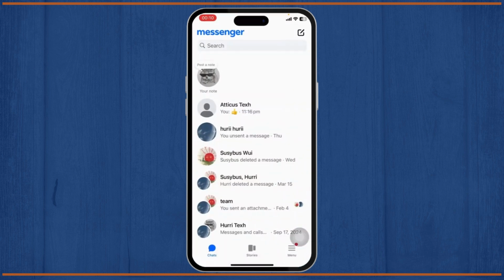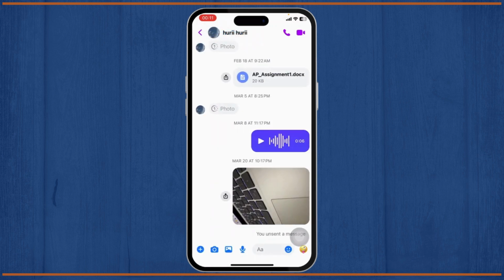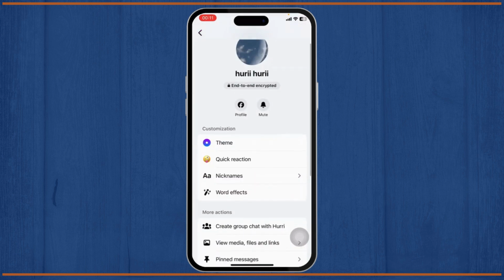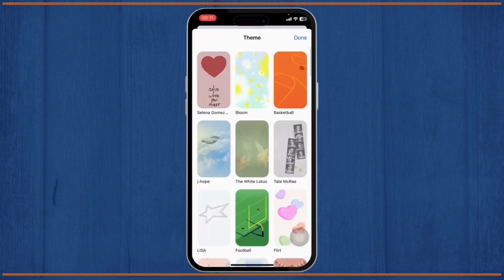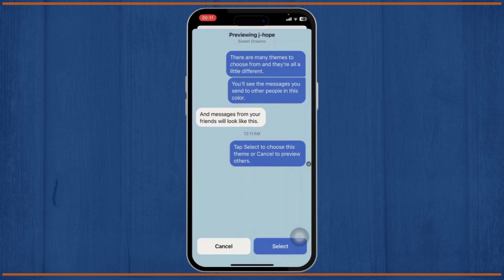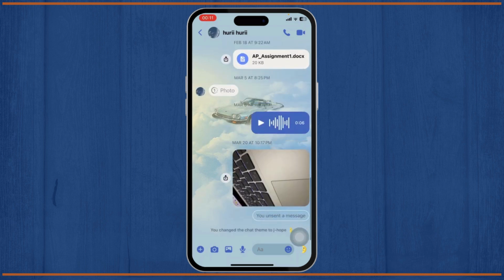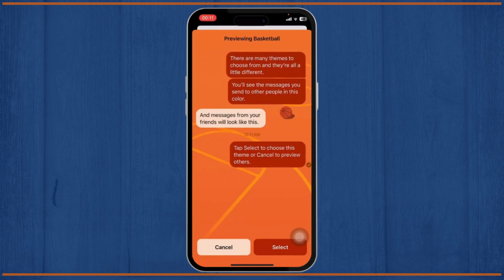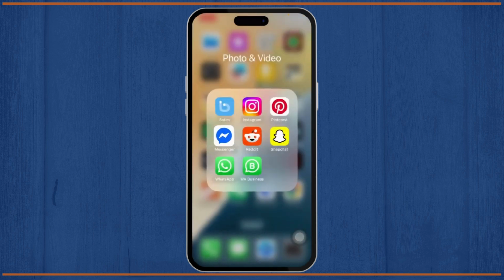How To Change Message Color On Messenger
Learn how to easily change the message color on Facebook Messenger in this step-by-step tutorial. Whether you're looking to customize your chat background color or just want to make your messages stand out, we've got you covered!

In this video, you'll discover how to change the chat color on Messenger. You’ll also learn how to change the background color in Facebook Messenger and adjust chat color settings for both iPhone and Android.

Timestamps:
0:00 Introduction
0:20 Step 1: Accessing Messenger Settings
0:45 Step 2: Choosing Your Chat Color
1:10 Step 3: Adjusting the Background Color